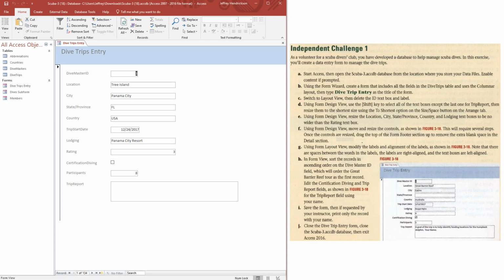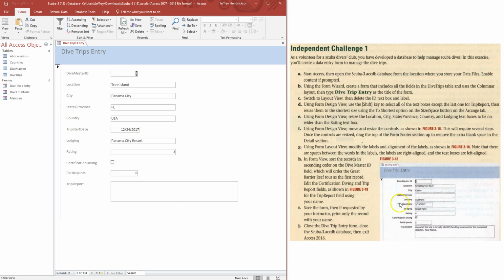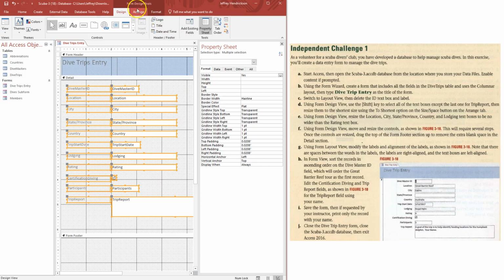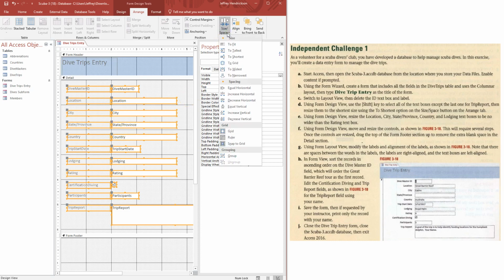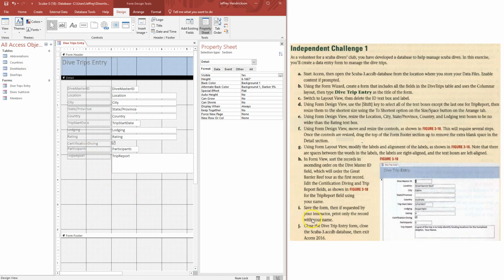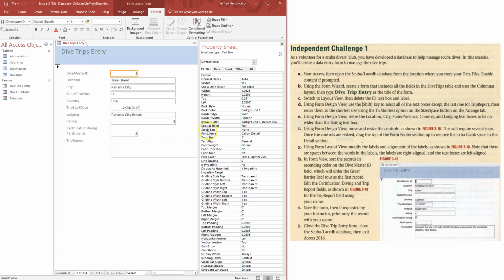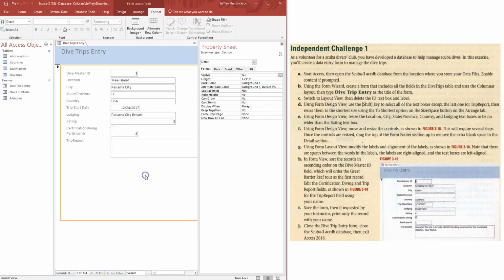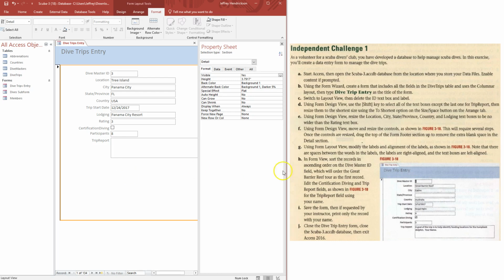CIS 20 - Access for Windows 1 - Module 3, Independent Challenge 1, Steps f-g